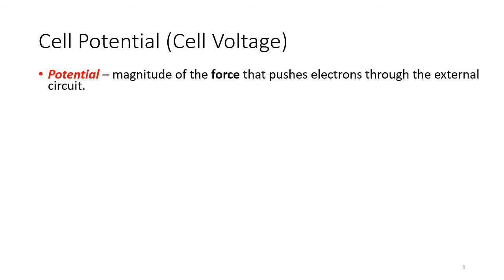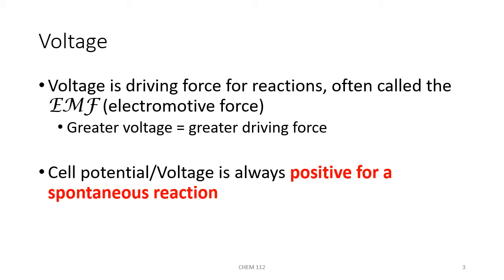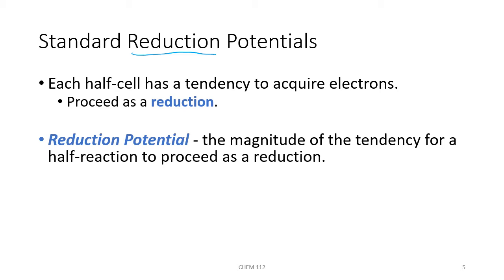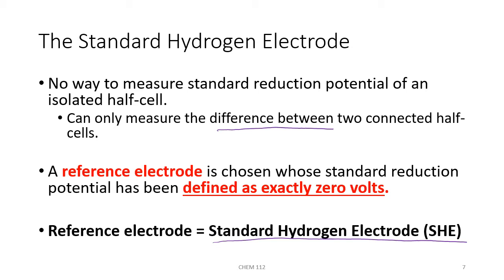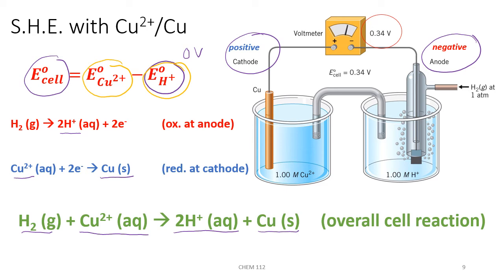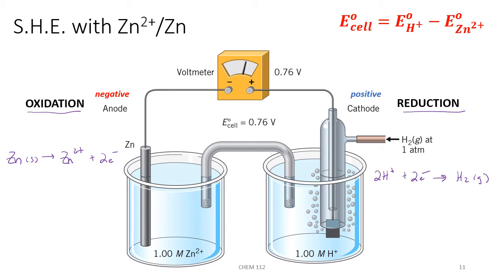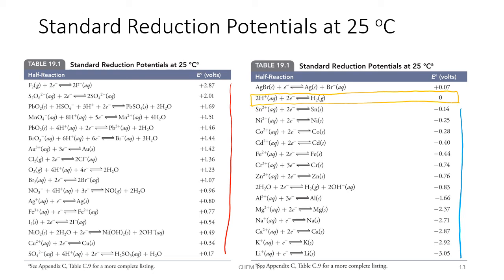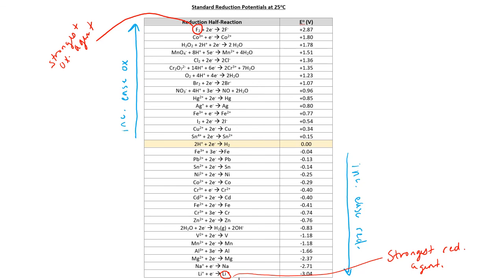CHEM 112 - Ch 17 - Electrochemistry (Part 3)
Standard cell potential, standard reduction potential, standard hydrogen electrode (SHE)